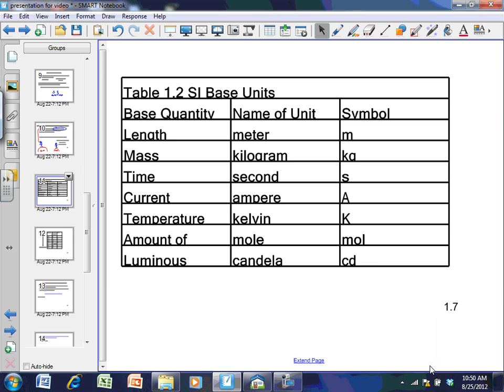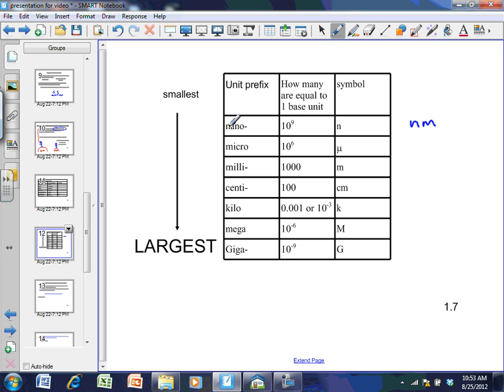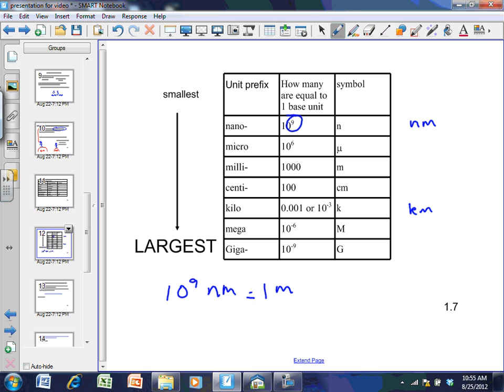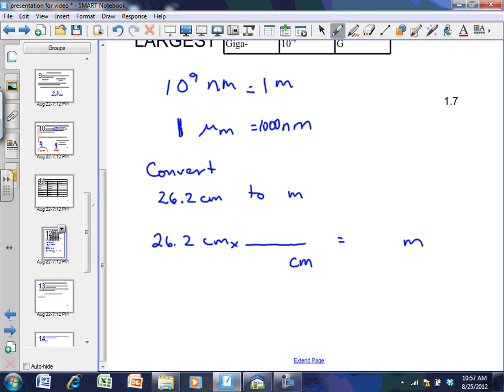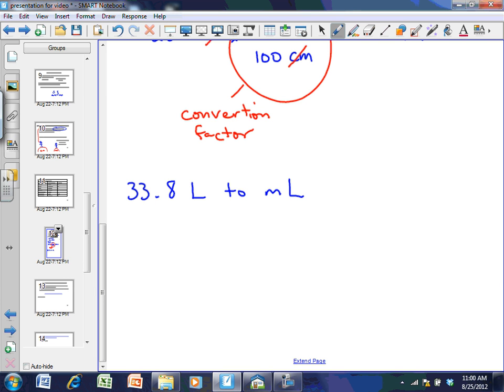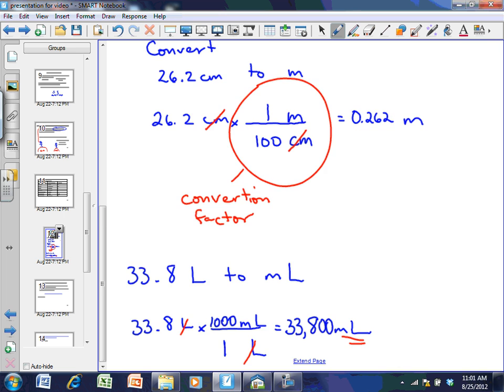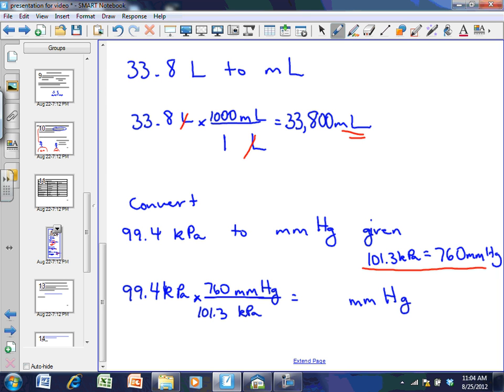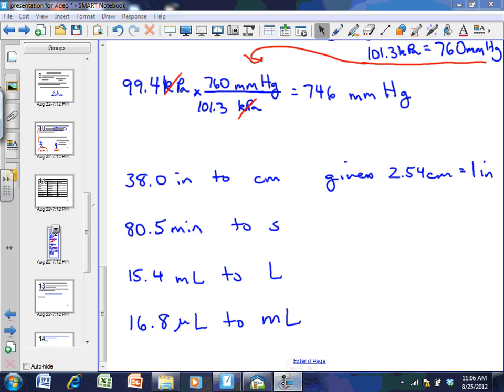Chemistry Chapter 1 Video 2: Conversions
Converting units.  Factor label method